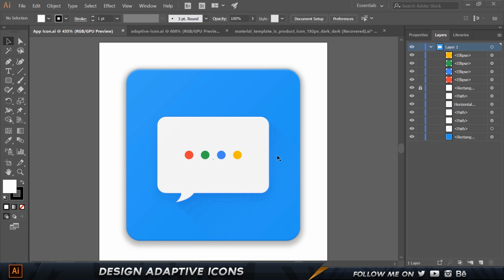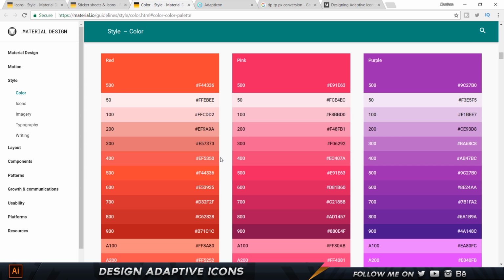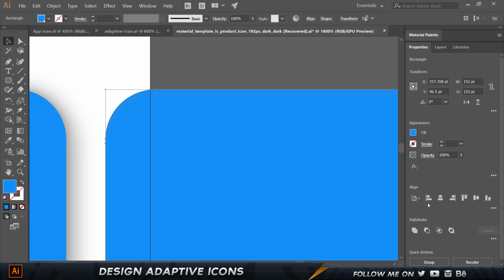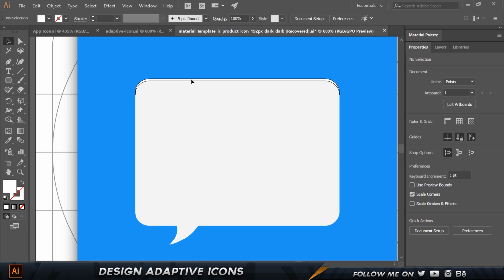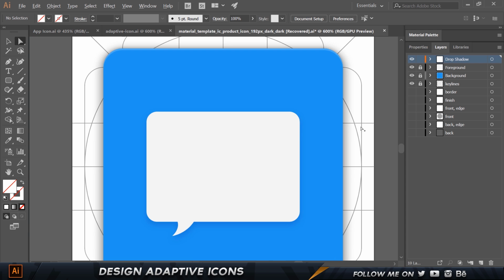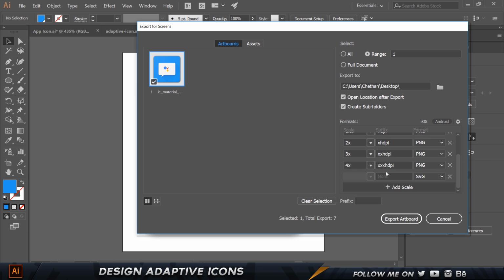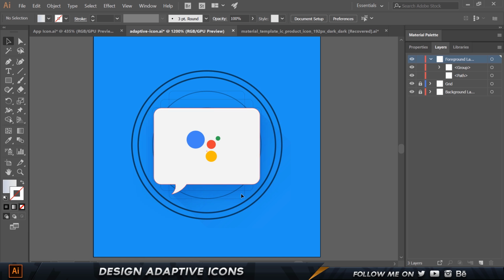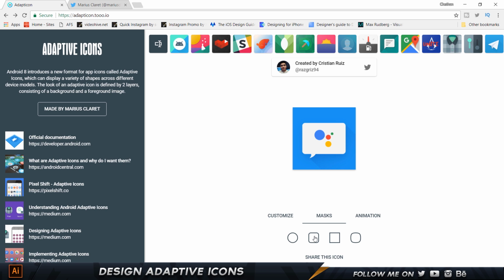Design Adaptive Icons using Google Material Design Guidelines - Illustrator CC 2018 Tutorial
In this Awesome Tutorial, I will be teaching you guys to Design Adaptive Icons in Illustrator CC 2018 using the Google Material Design Guidelines provided by Google.

This is Definitely not a Beginner Tutorial, however you may feel free to watch it as many number of times as you wish to in case you would like to understand it better.

The Tutorial is split into 2 parts.
1. Designing Adaptive Icons with the Google Material Guidelines
2. Understanding what Adaptive Icons are and how to test the Adaptive Icons that we have Designed.

You can Skip to the Following to Learn about Adaptive Icons:
26:50 - What are Adaptive Icons and how to test Adaptive Icons